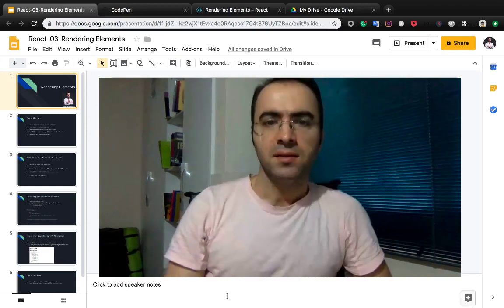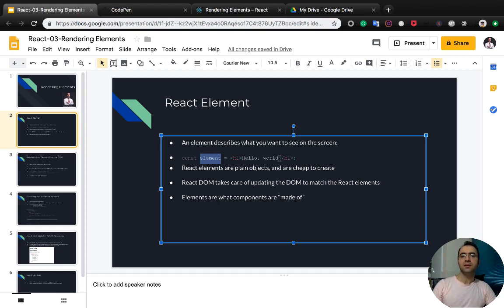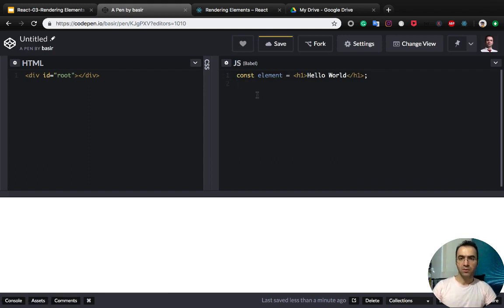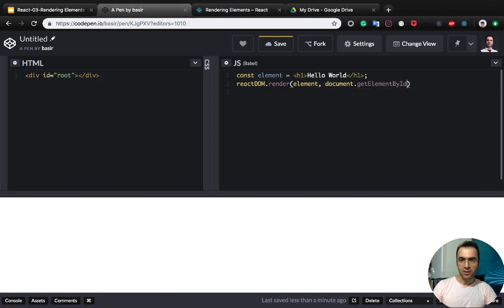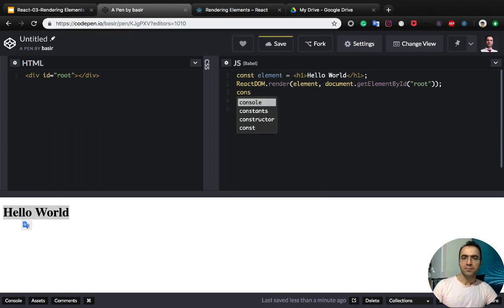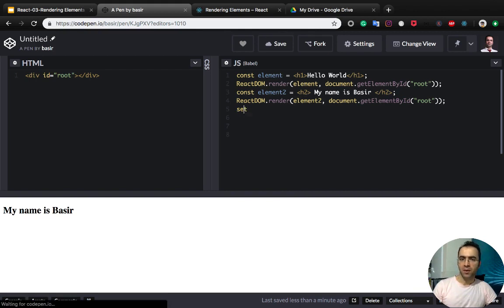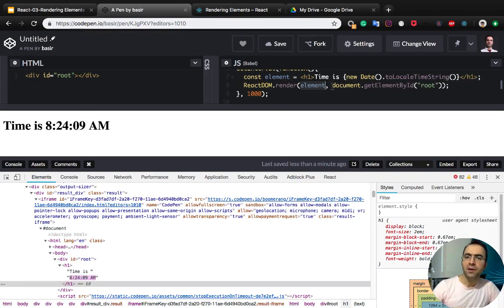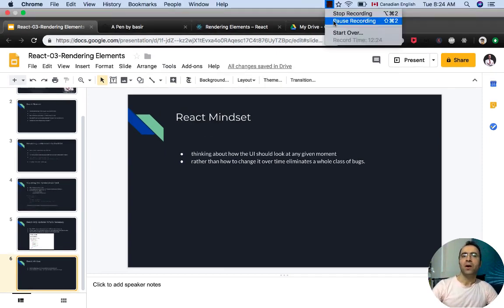Learn React Part 03: Rendering Elements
Video Tutorials for learning react based on reactjs.org documentation.